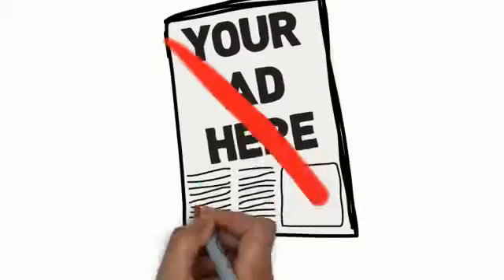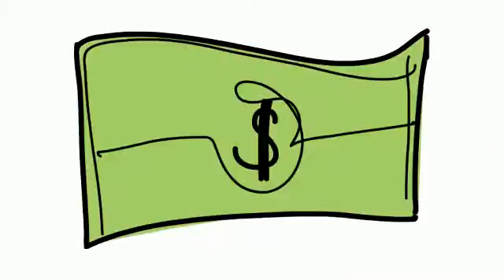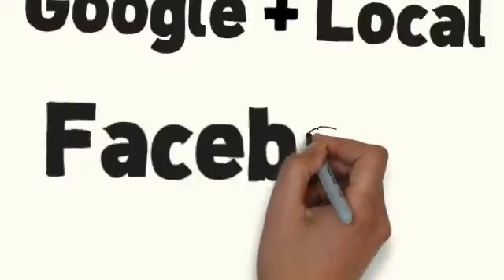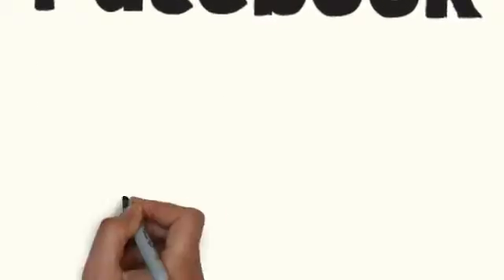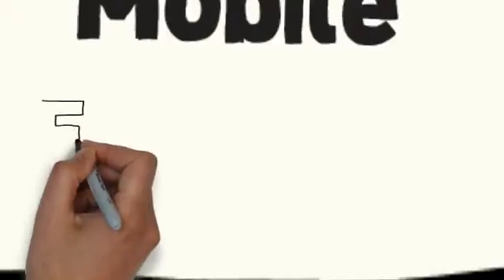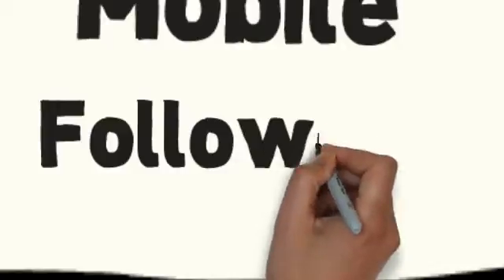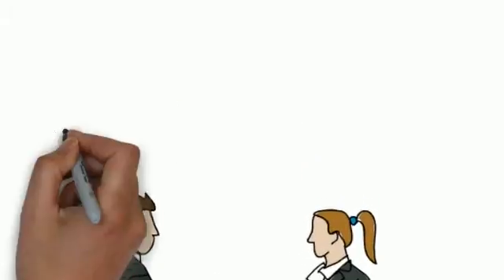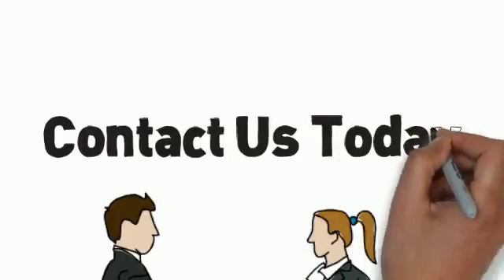Heller Marketing Best Plumber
Want to be the Best Plumber in your City? Heller Marketing can make it happen!